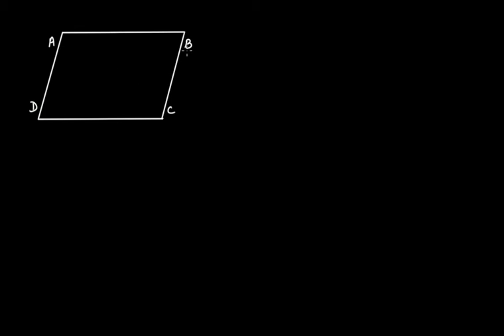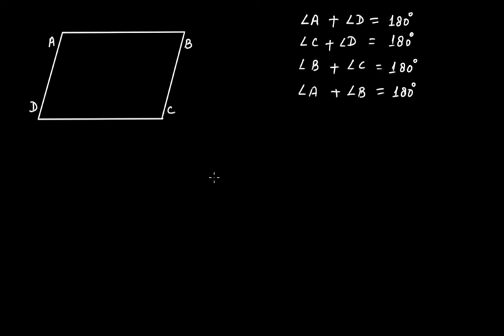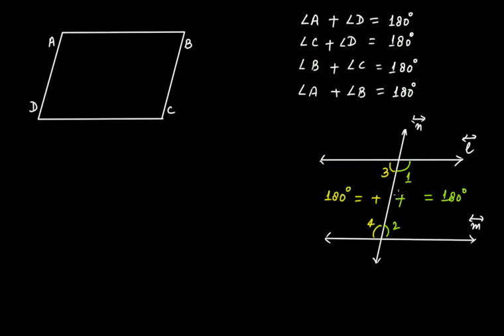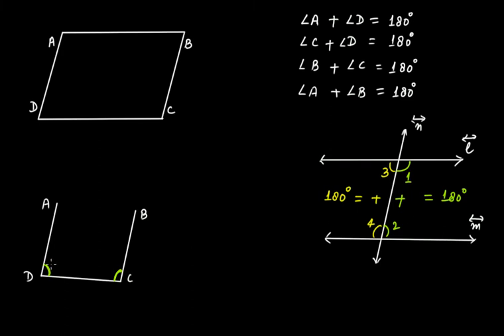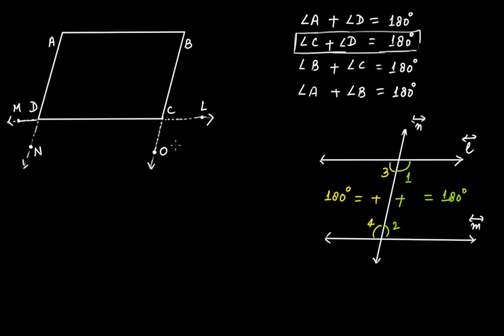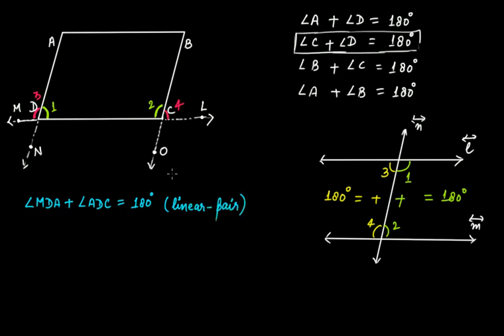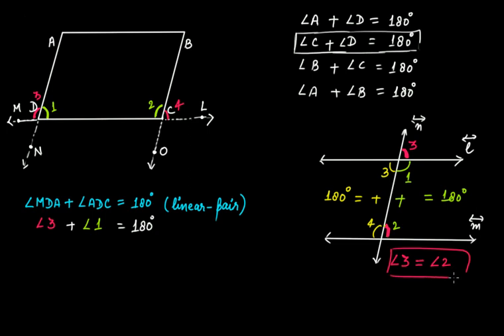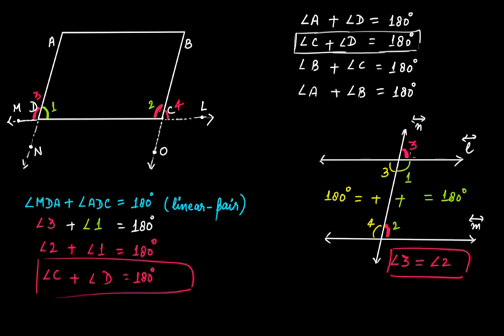To Prove That the Adjacent Angles of a Parallelogram are Supplementary | CBSE Grade 8 Mathematics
In this video tutorial we discuss:
(1) How to prove that the adjacent angles of a parallelogram are supplementary?

The topic discussed in this lecture is from the chapter "Understanding Quadrilaterals".